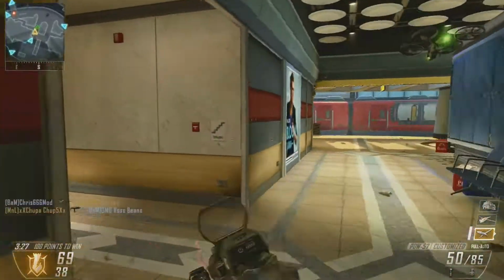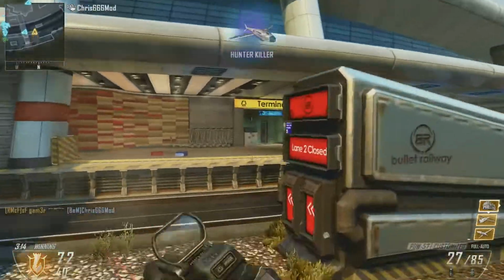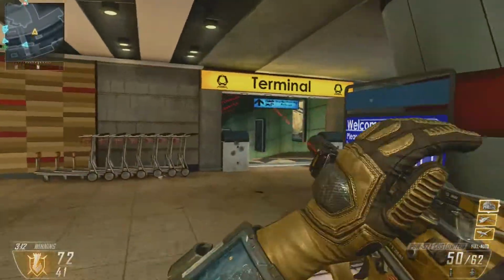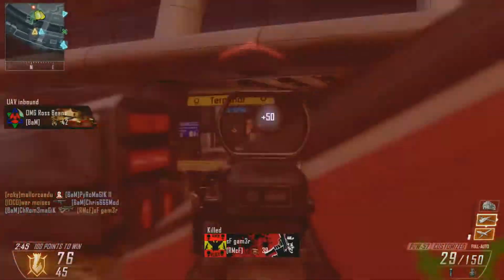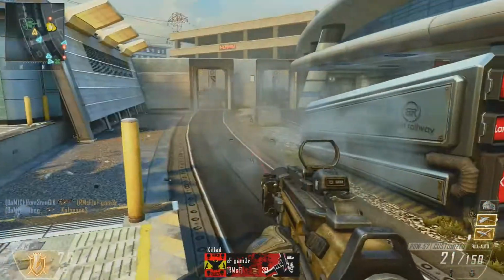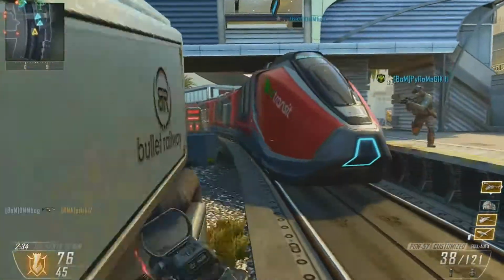Black Ops 2 - Talking about League Play